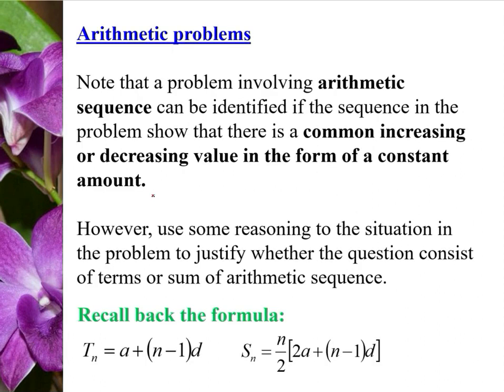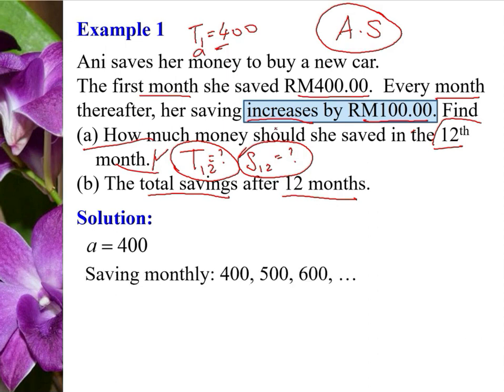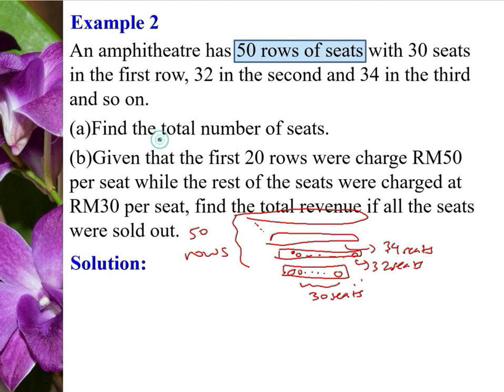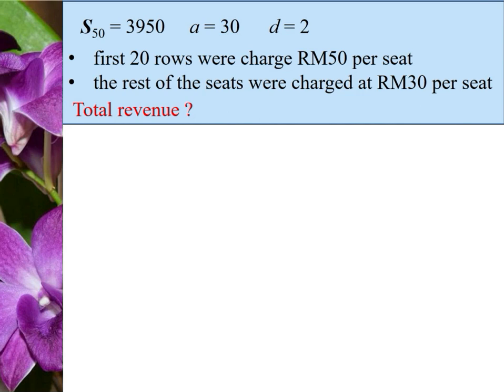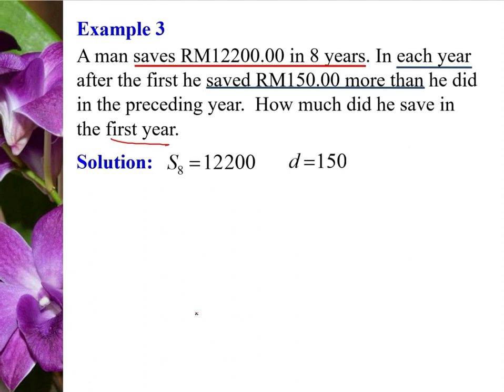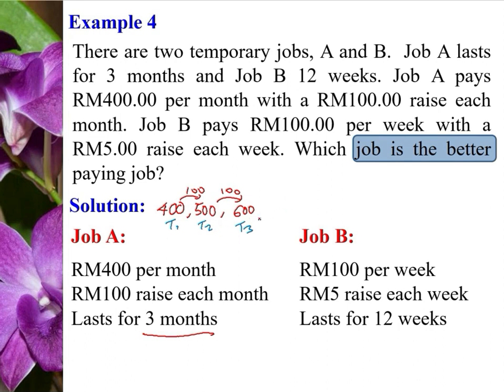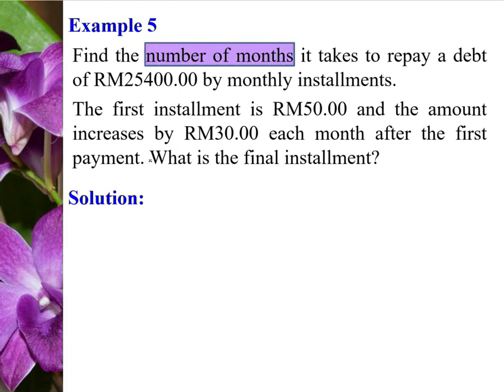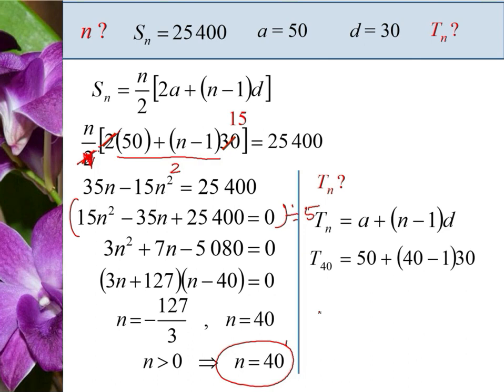C3 4 1